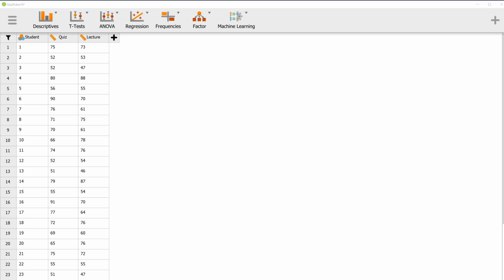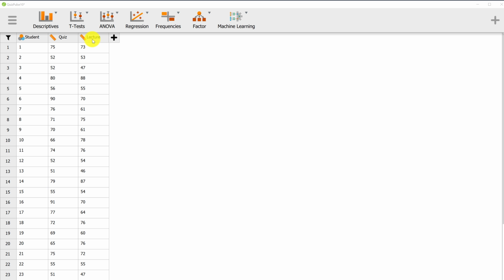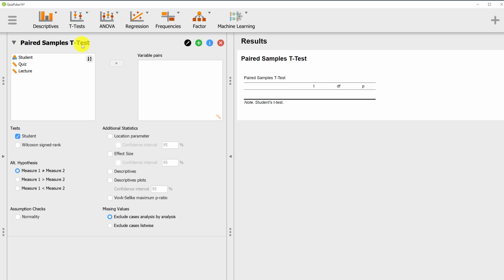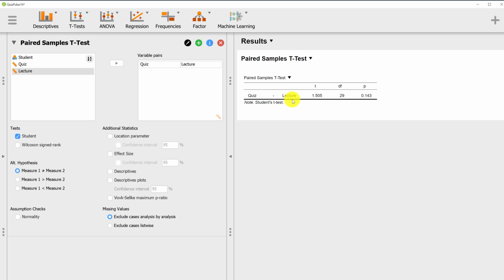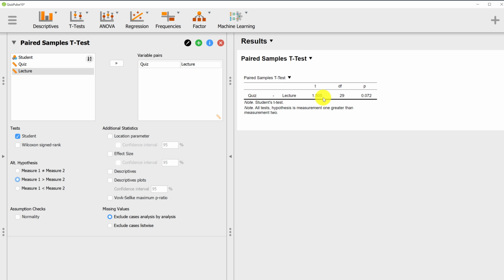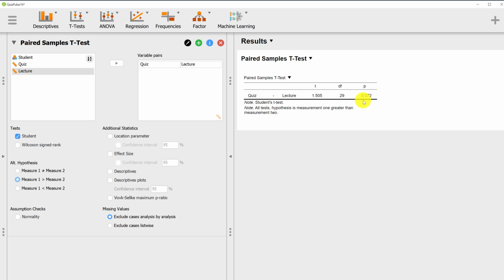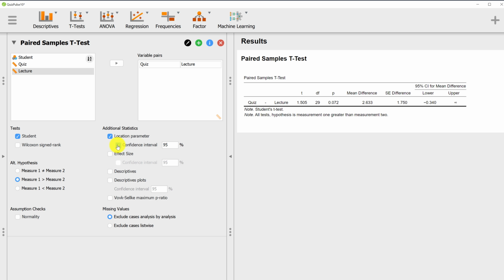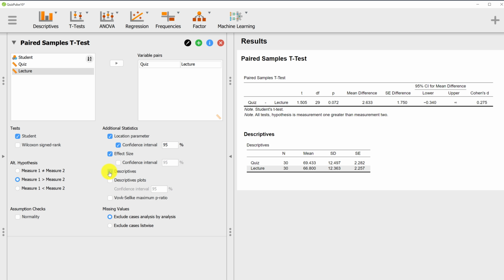JASP: Paired Means t Test (Pulse Rate: Quiz - Lecture)